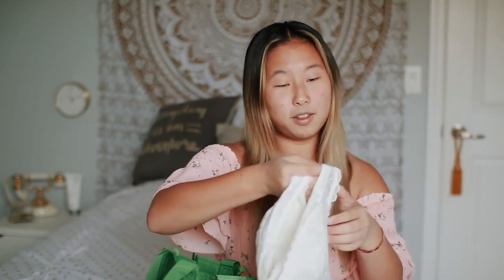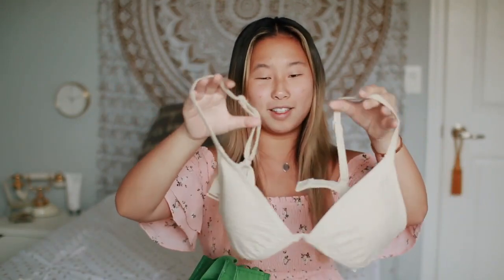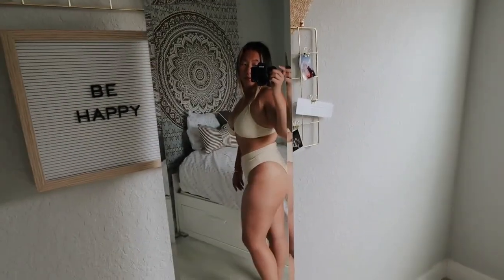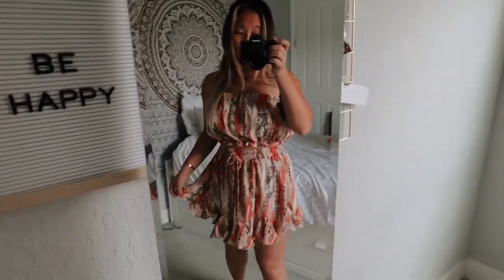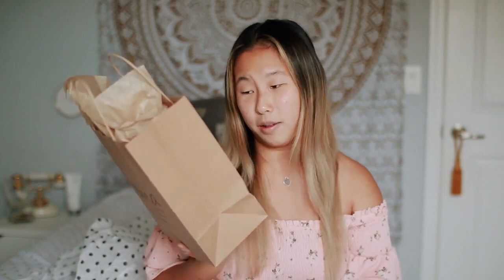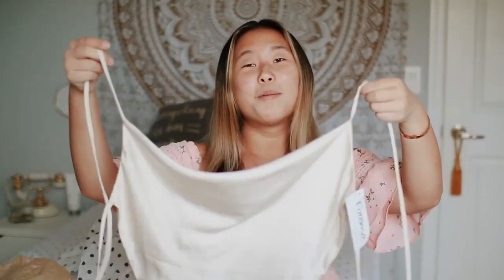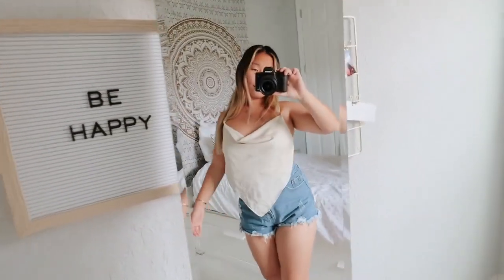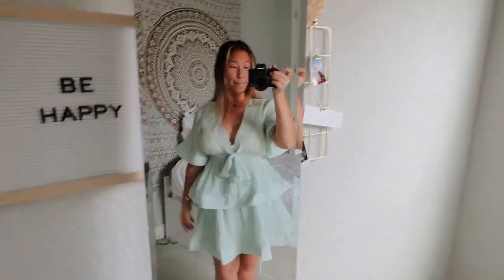hein bikini try on haul | Summer TRY-ON Haul 2021 | BIKINI GIRL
my channel